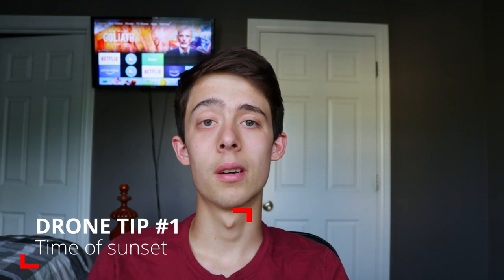CINEMATIC SUNSETS - Quick tutorial - DJI Spark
Hello you tube, today is a video talking all about shooting drone sunsets. Ill go over the best things to do beforehand, and what to do when you are in the air. Drone sunsets look amazing and arent all that hard to do correctly. I hope you liked this video and ill catch you in the next one.

Gopro hero